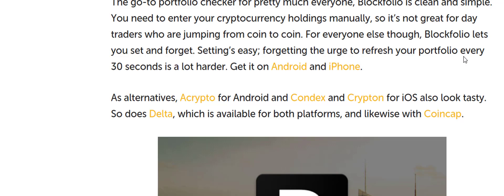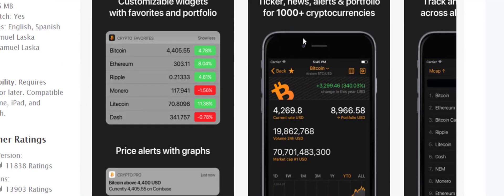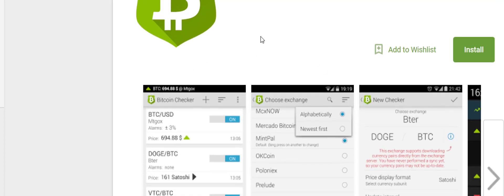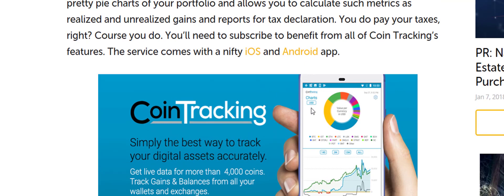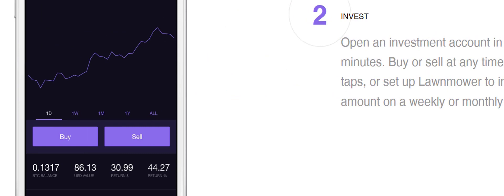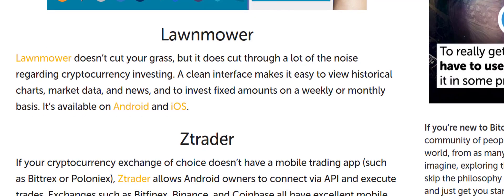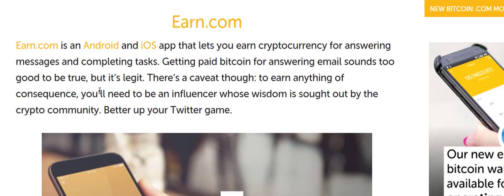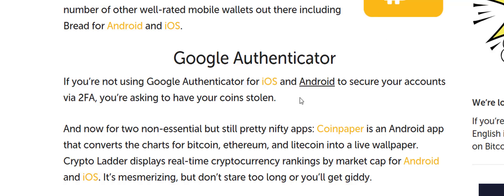Top 10 Apps for Crypto Trading